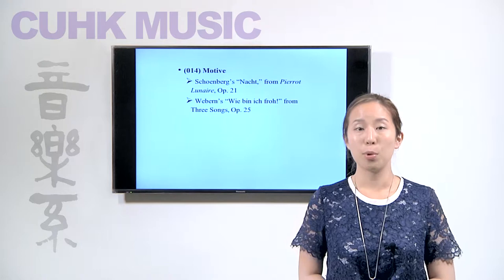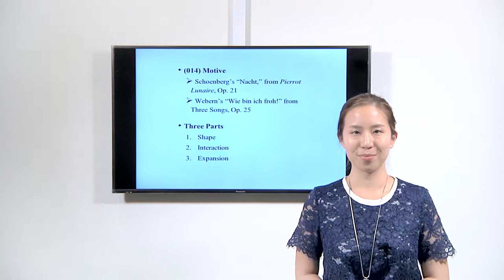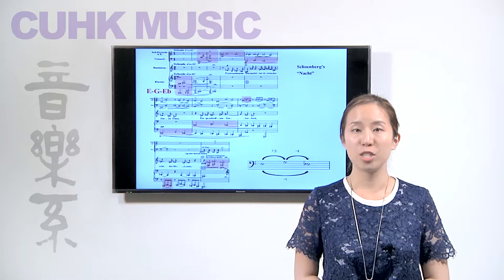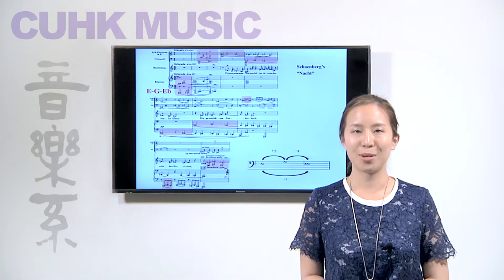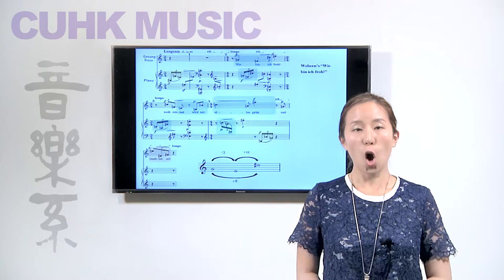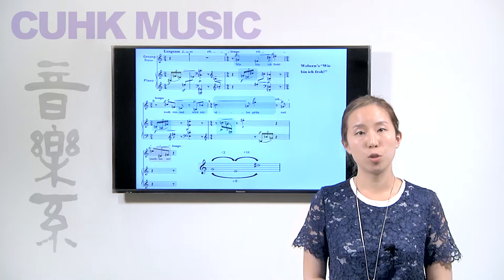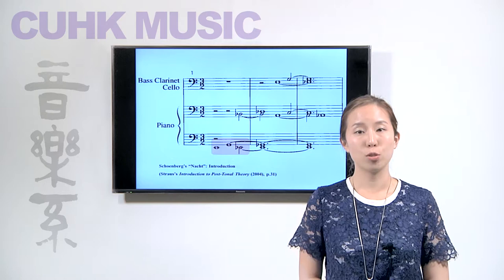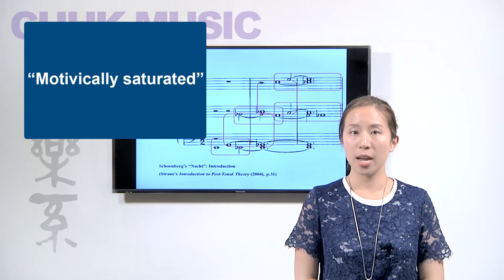CUHK Music Micro Module 3 - Use of the 014 Motive